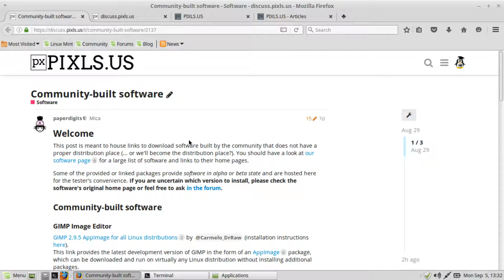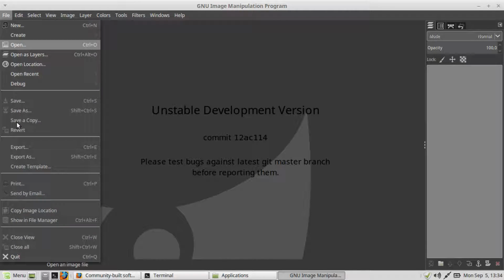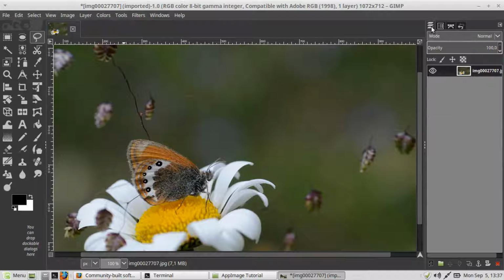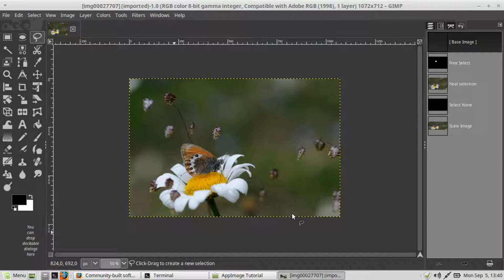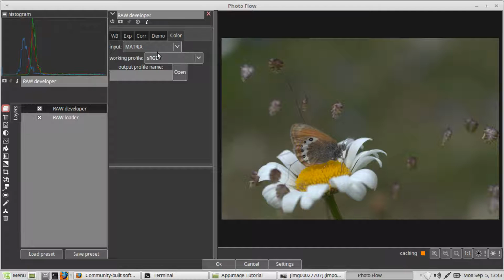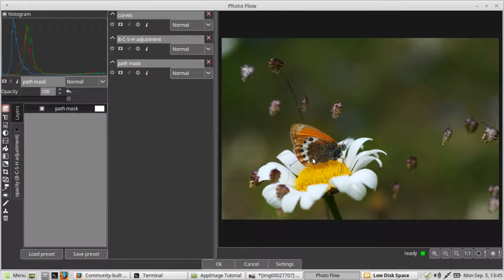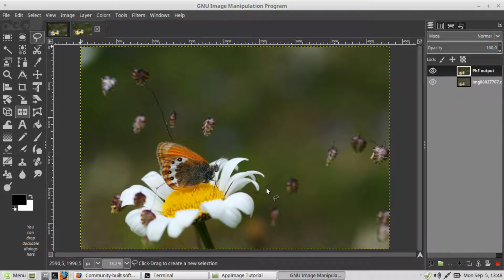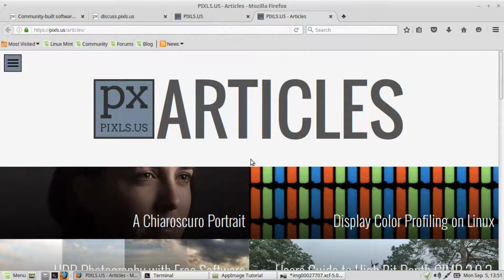GIMP 2.9.5 AppImage + PhotoFlow plug-in tutorial v.2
Video tutorial explaining how to run the GIMP 2.9.5 AppImage and use the PhotoFlow plug-in for processing RAW images directly from GIMP.

Second version with better sound and examples.